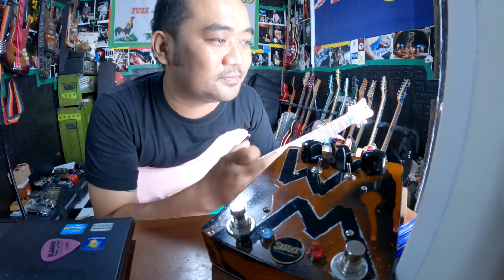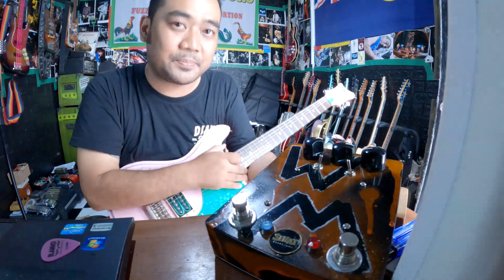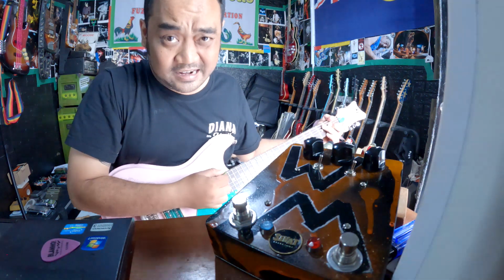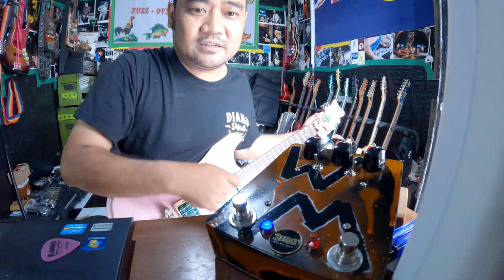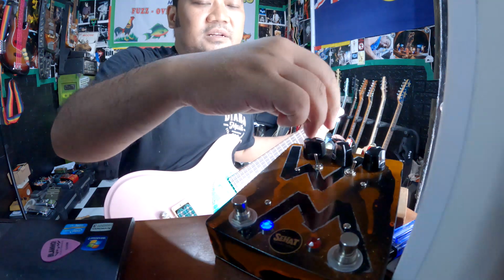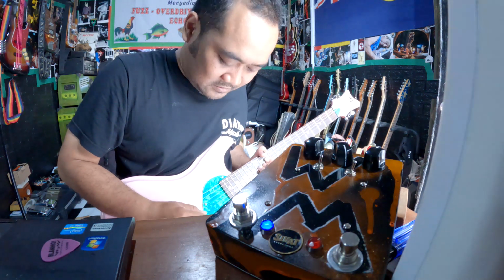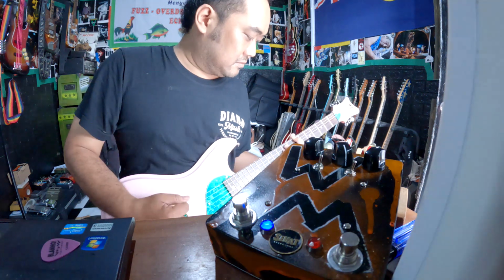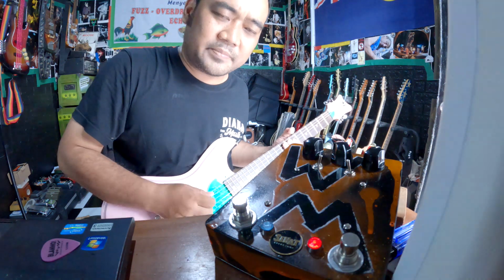SEHAT Effectors WAR MASTER (HArmonic Percolator and Rangemaster in a box)